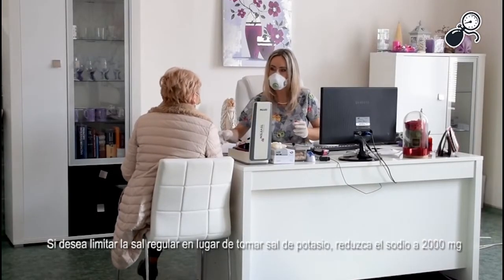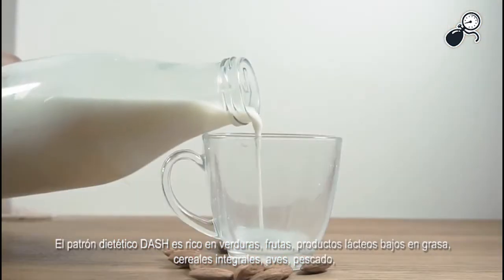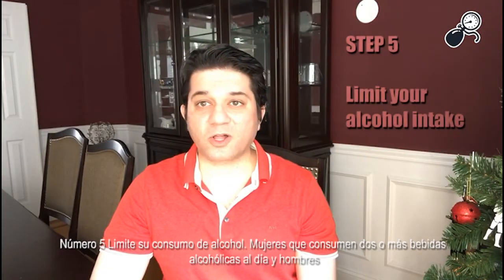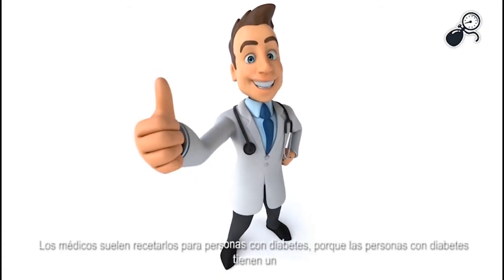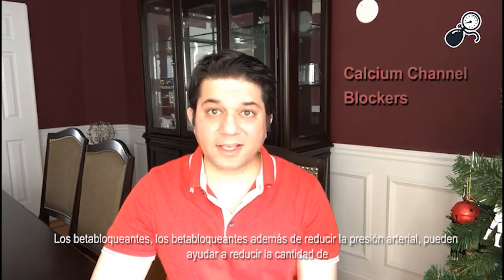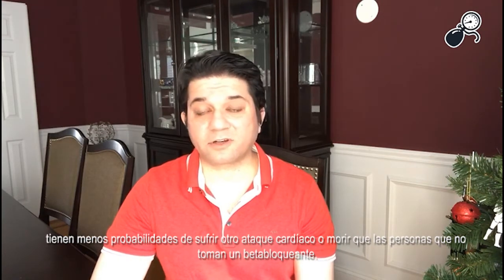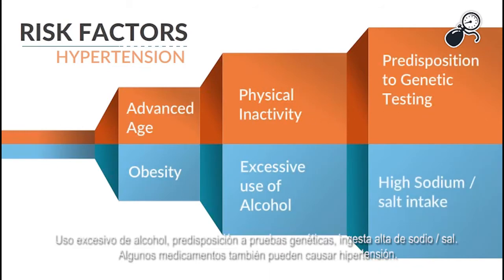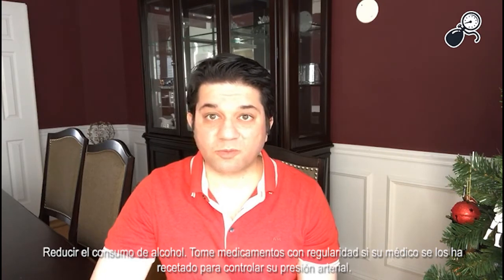Comprensión y manejo de la presión arterial alta y la hipertensión - Parte 2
Métodos y procedimientos para tratar la presión arterial alta sin medicamentos.